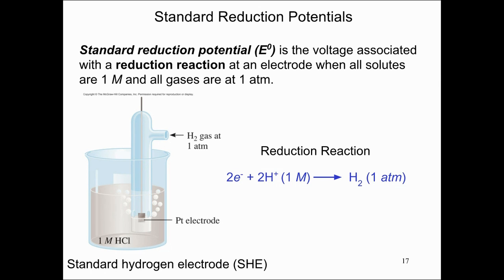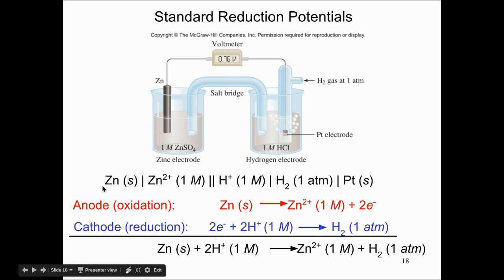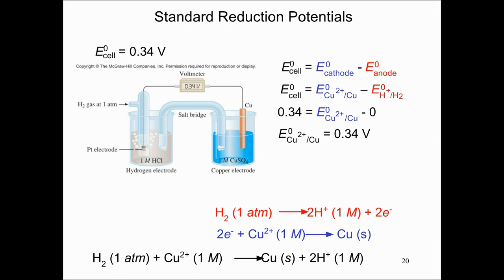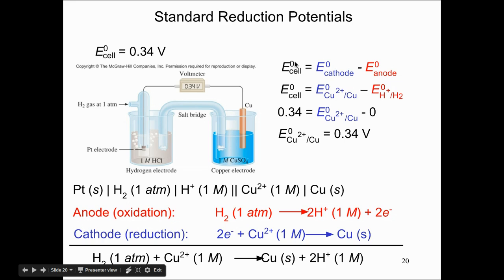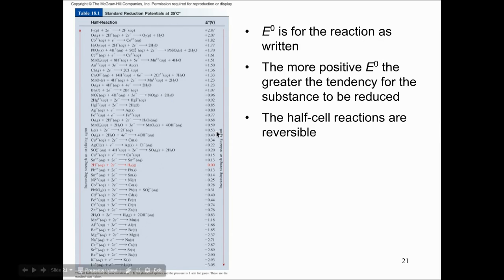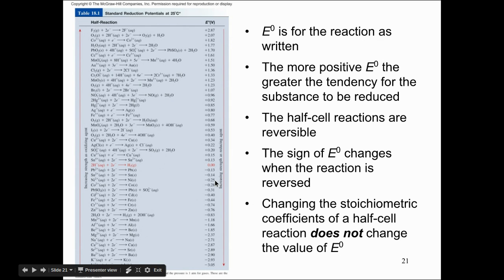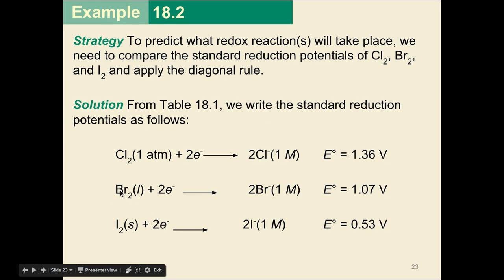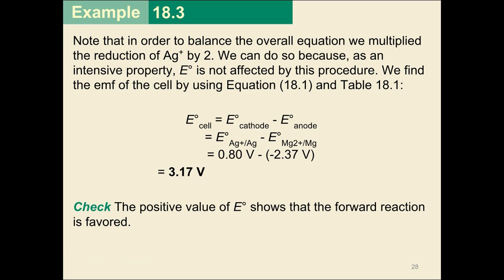Standard Reduction Potentials